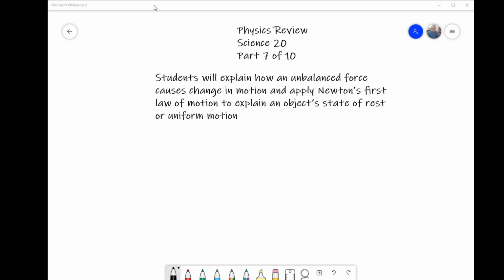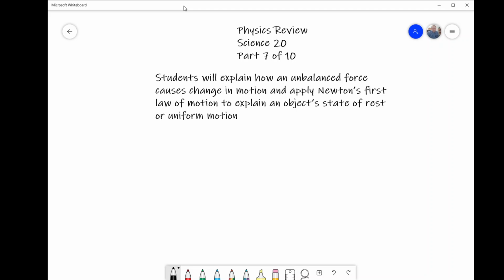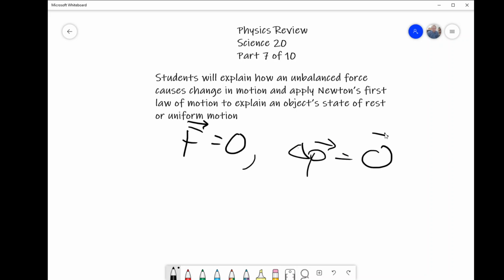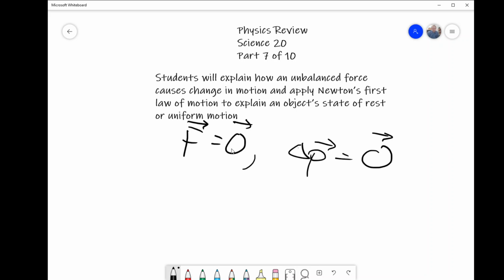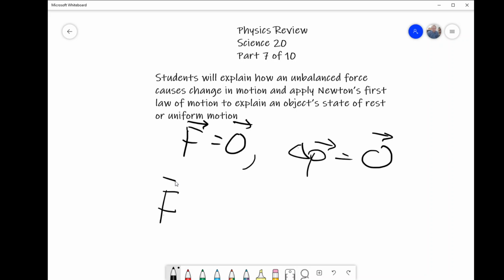Physics Review Science 20 Part 7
Review content: students will explain how an unbalanced force causes change in motion and apply Newton’s first law of motion to explain an object’s state of rest or uniform motion.